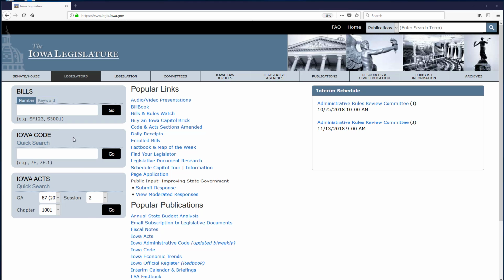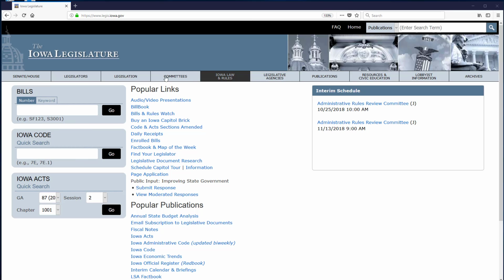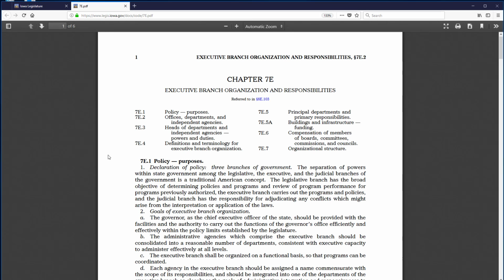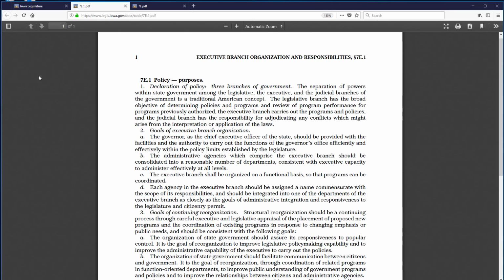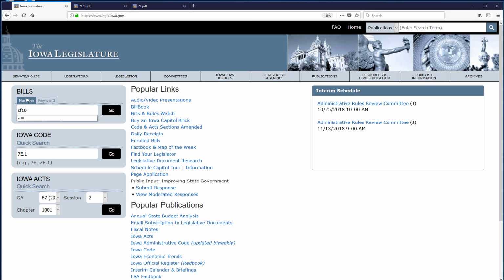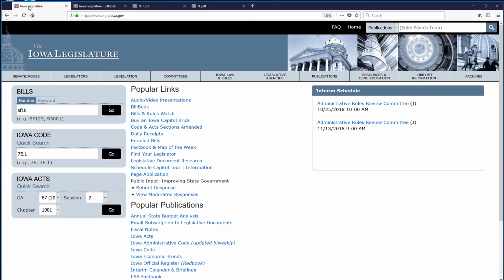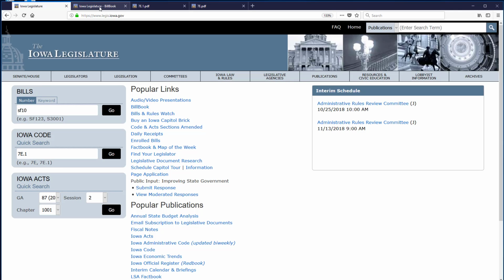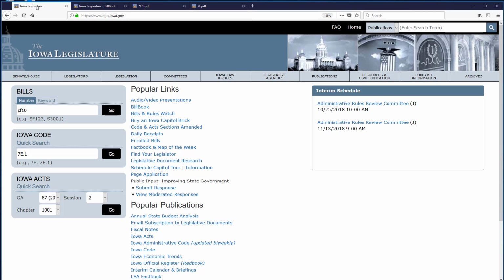Quick Search Overview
This video introduces the Quick Search boxes that can be found in several places on the Iowa legislative site. These boxes help you find documents by their citation, or number.